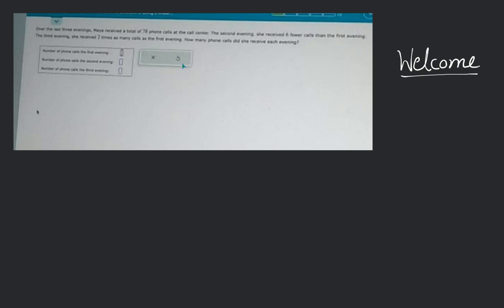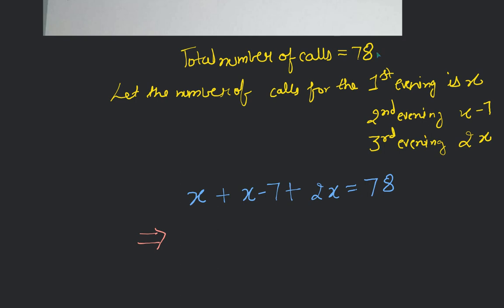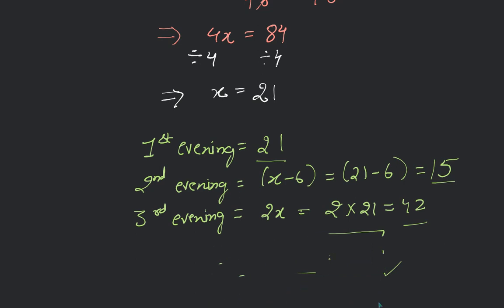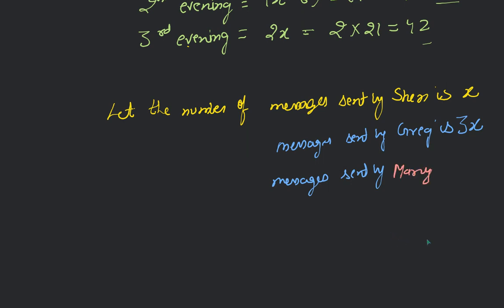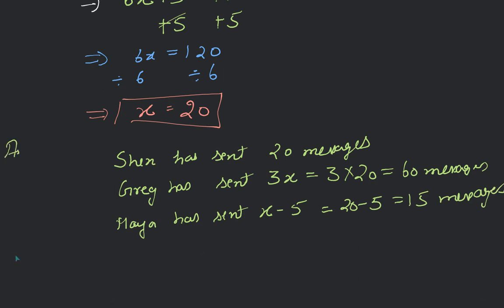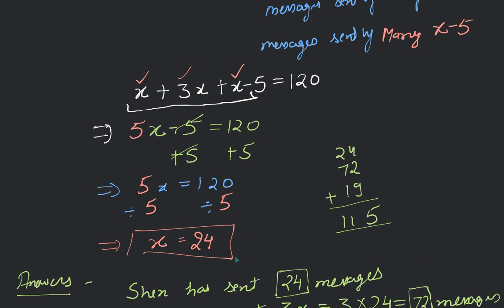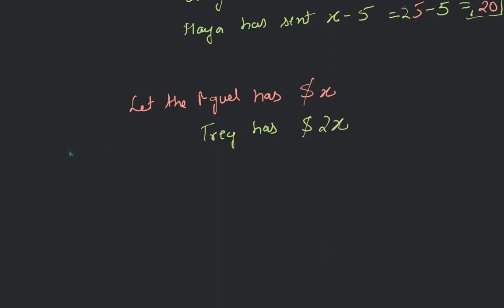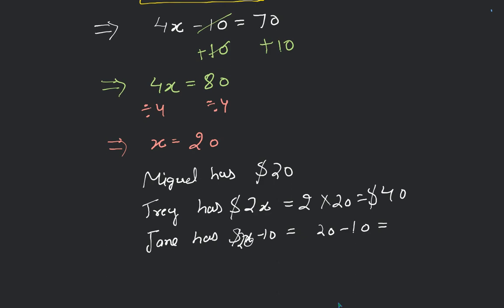Over the last three evenings, Maya received a total of 78 phone calls at ... | Grade 12 | Statistics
Over the last three evenings, Maya received a total of 78 phone calls at the call center. The second evening, she received 6 fewer calls than the first evening.
 The third evening, she received 2 times as many cats as the first evening. How many phone calls did she receive each evening?
 Number of phone calls the first eversing
 0
 5

This question is from [Subject: Statistics | Topic: Probability Concepts | Class: Grade 12]

Follow these 3 simple steps to use Filo:

1. Click a picture of the question or concept.

2. Connect to a tutor in less than 60 seconds.

3. Learn from that tutor on a live video session.